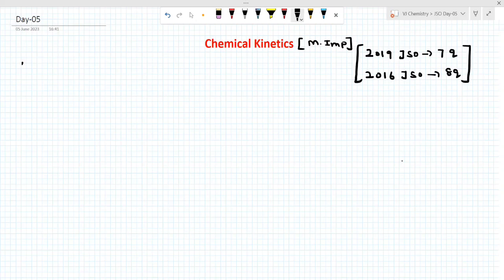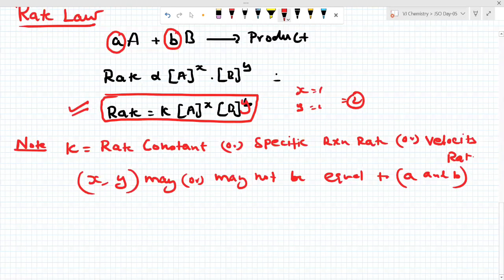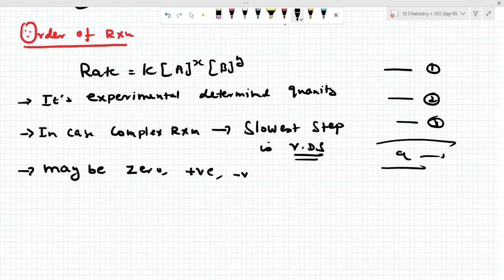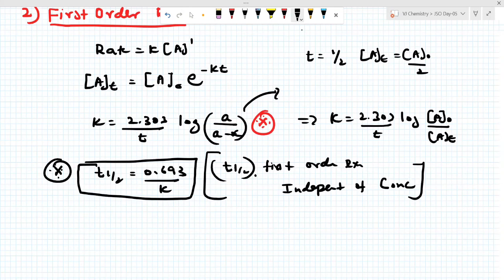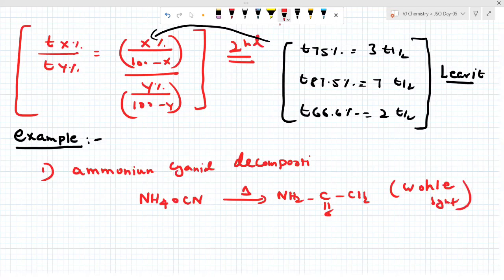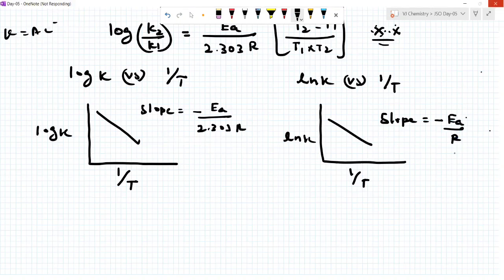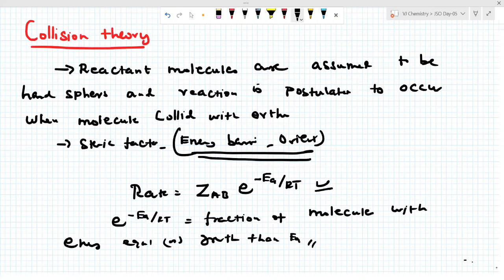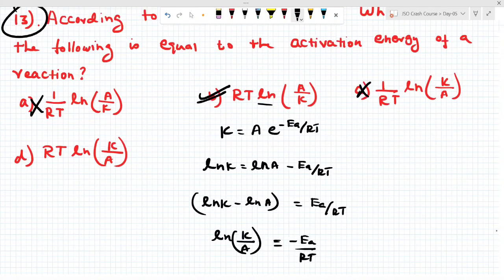JSO Chemistry Day-05 Chemical Kinetics with JSO PYQ | Important Concepts - Tamil